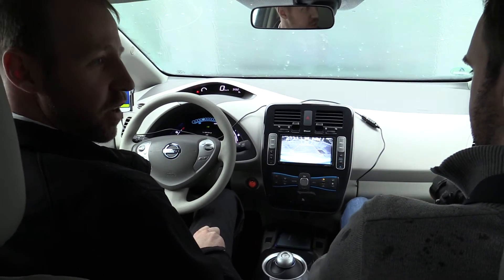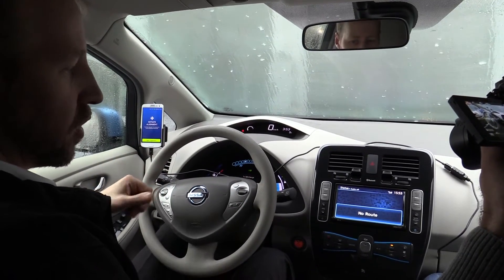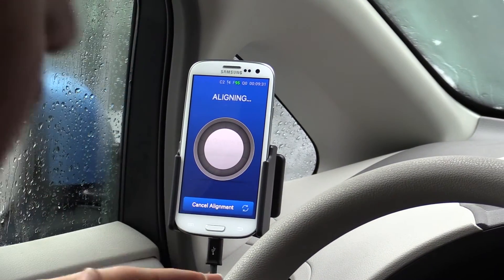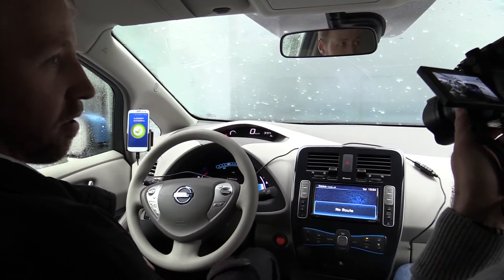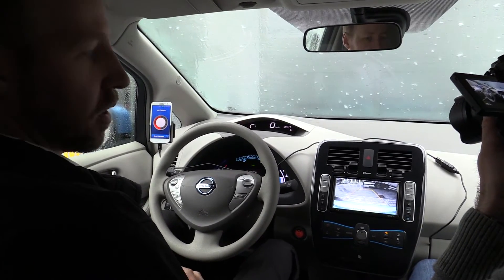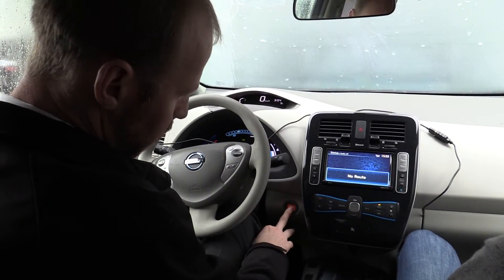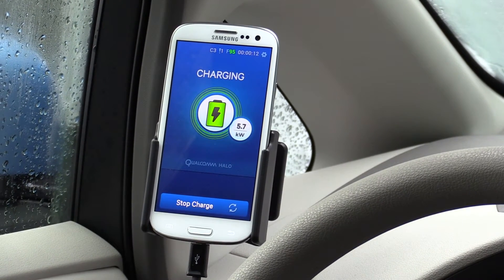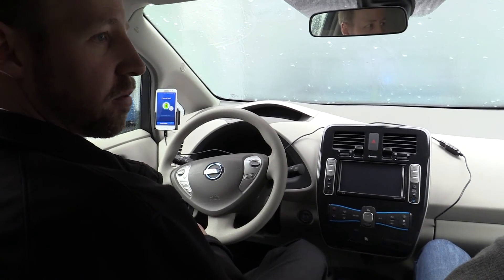Qualcomm Halo Wireless EV Charging Nissan Leaf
Wirelessly charging the Nissan Leaf electric car with Qualcomm Halo Wireless EV Charging technology. With that you don't have to go out in the rain to plug in a cable or stove a wet cable in your car, everything wireless and easy.